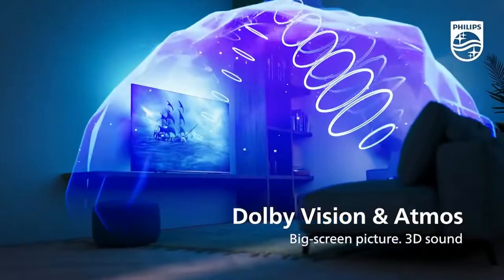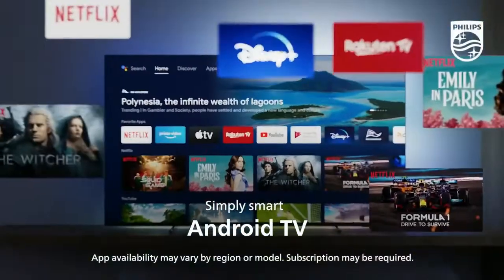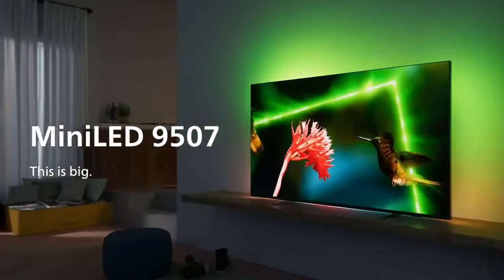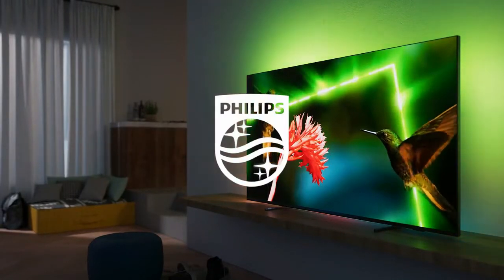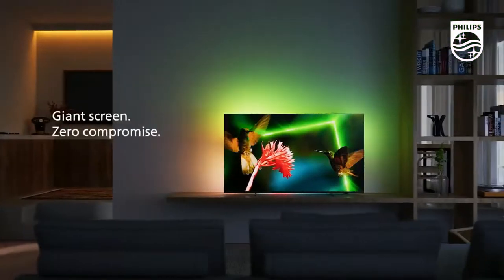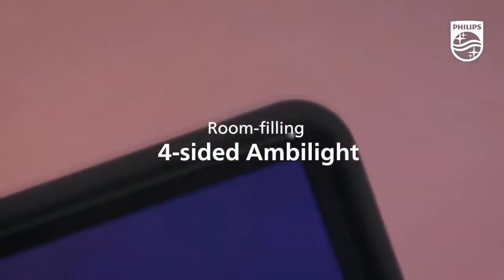New Philips 9507 Ambilight OLED TV 2022!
01.Philips 9507 Ambilight OLED TV